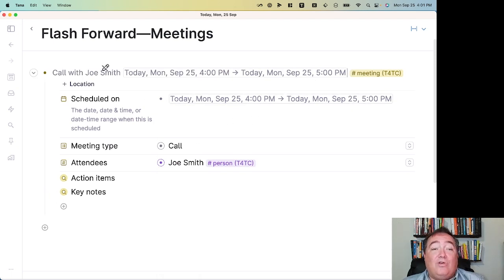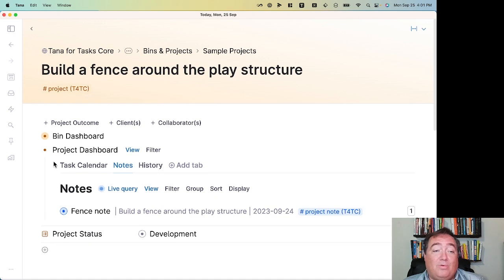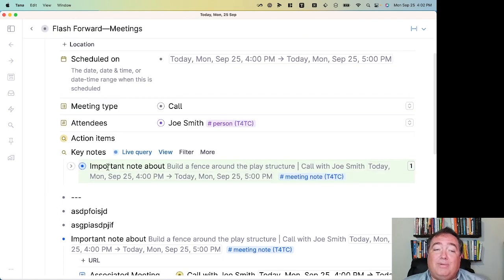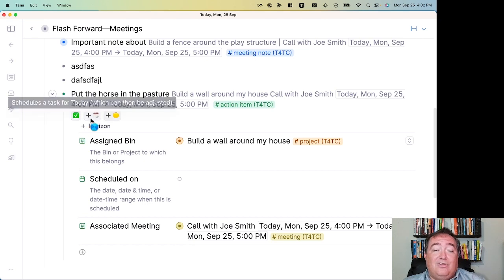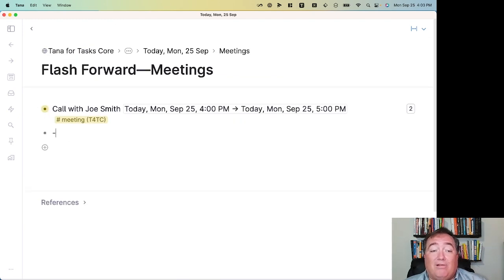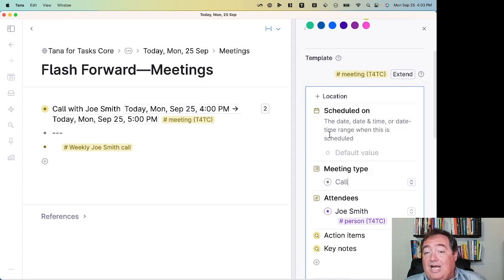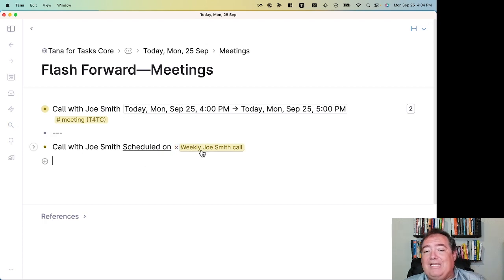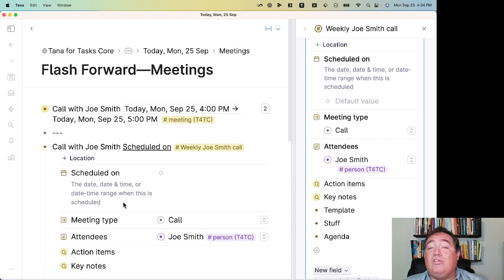Quick Meetings Demo — Tana for Tasks Core (T4TC)